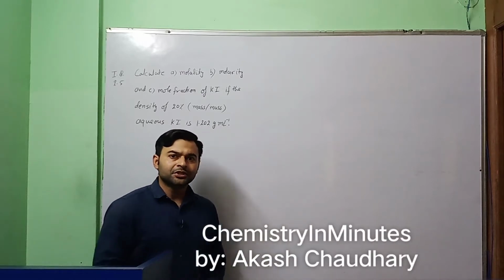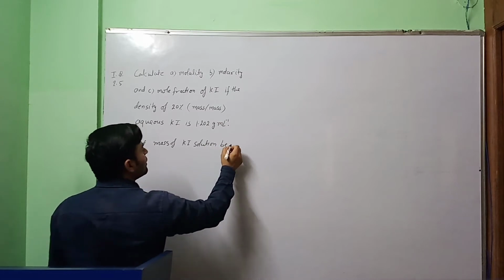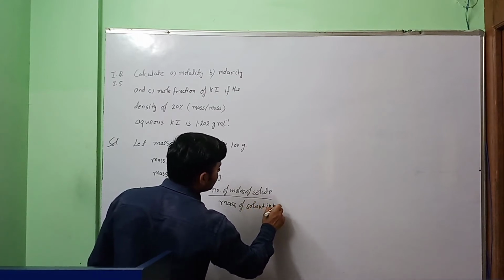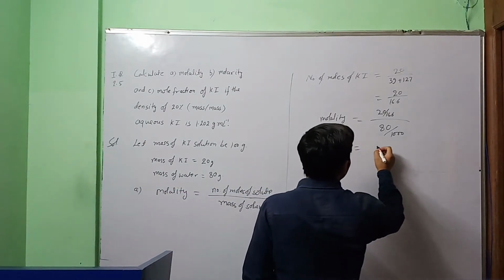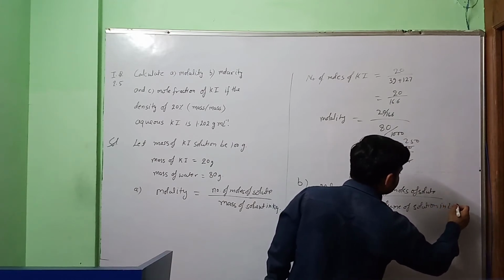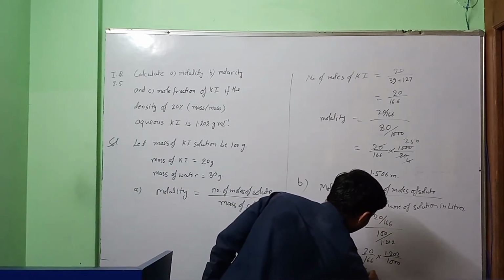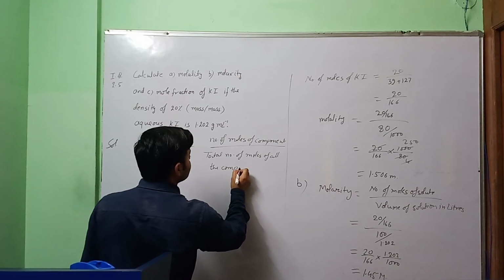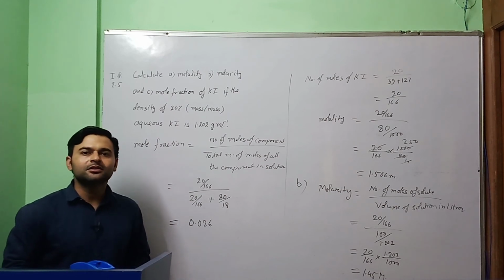SOLUTIONS | Intext Questions 1.5 | CLASS 12 CHEMISTRY | NCERT CHAPTER 1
Calculate (a) molality (b) molarity and (c) mole fraction of KI if the density of 20% (mass/mass) aqueous KI is 1.202 g mL-1.

Solution to NCERT Intext Question chemistry class 12 Intext Question 1.5